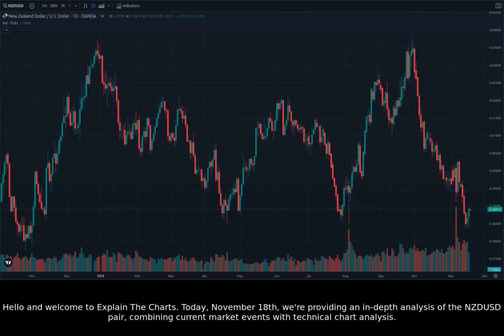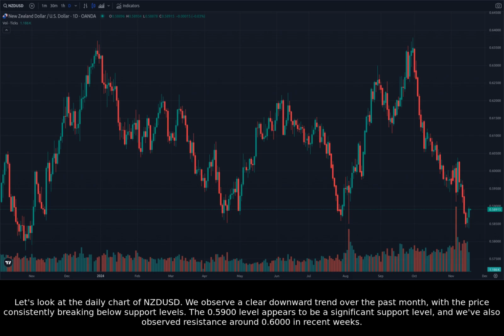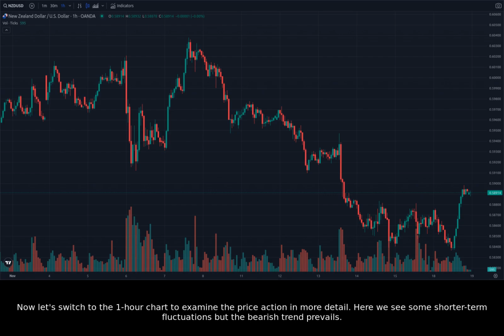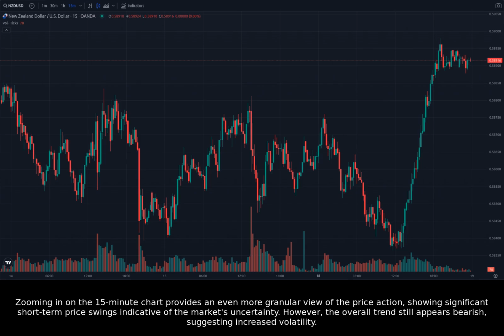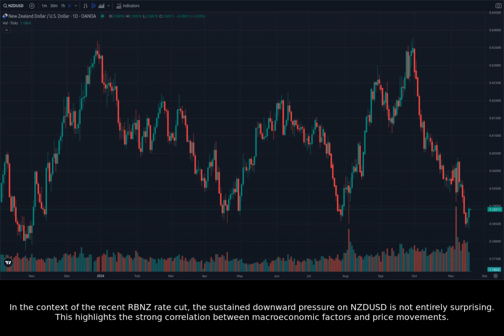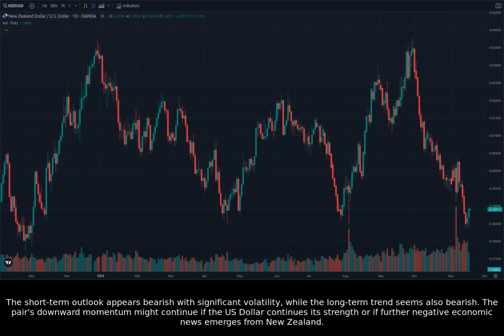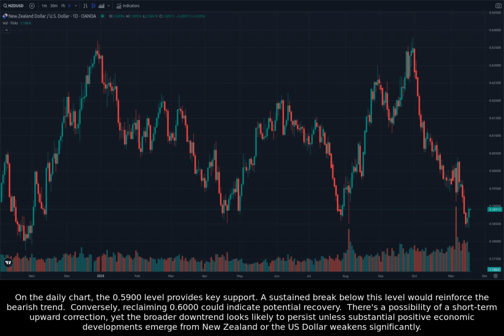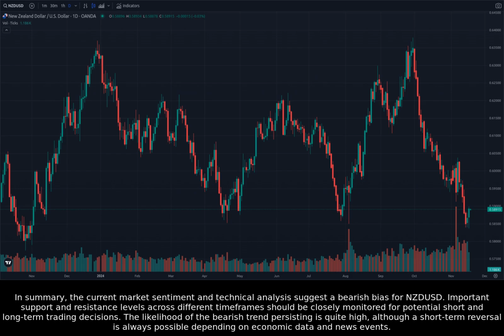NZDUSD Deep Dive: News & Chart Analysis - November 18, 2024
Welcome to Explain The Charts, where we dissect the markets!  Today, November 18th, we're tackling NZDUSD.  We'll start with a look at the latest news and events impacting the New Zealand Dollar and the US Dollar, then transition to an in-depth technical analysis of the charts. We will be looking at the daily, hourly, and 15-minute charts, analyzing trends, support and resistance levels, and identifying potential short-term and long-term trading opportunities.